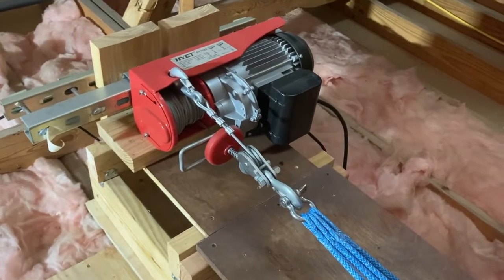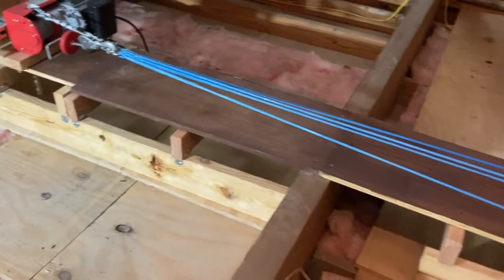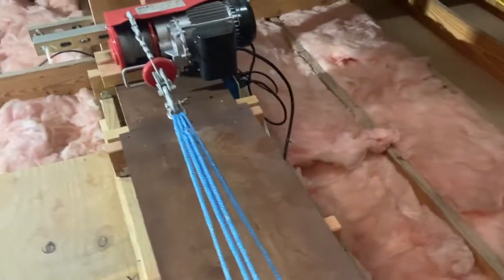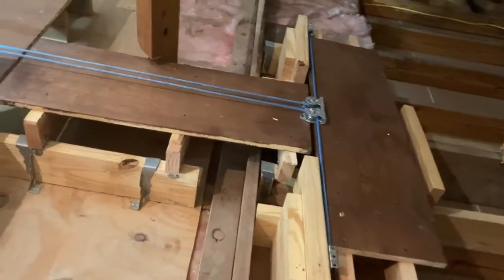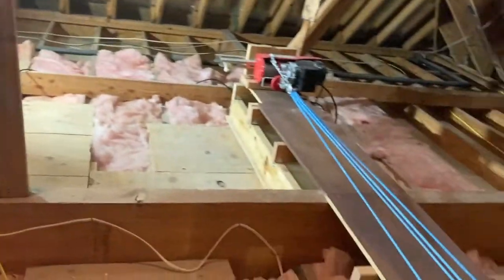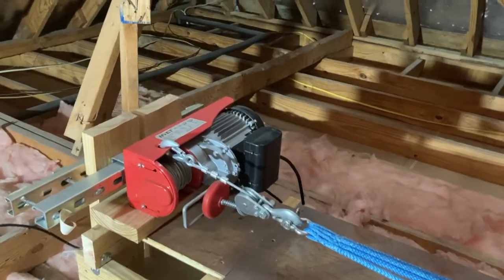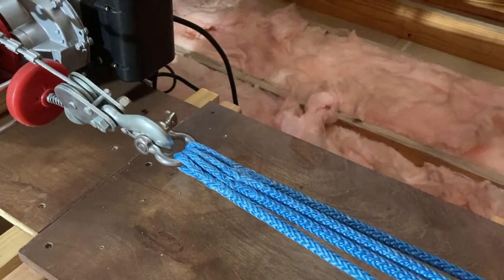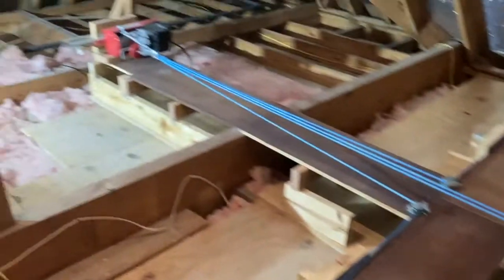Jeep Wrangler JK roof lift with concealed hoist (winch) with in-attic footage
Hoist is in the garage attic. 1-1/2” conduits for the ceiling penetration. Marine-grade Dyneema rope (near zero stretch).

Hoist/winch used (though there are so many options)
Straps holding roof
Amsteel rope

Fid (optional, I used to make those end loops/eyes on the rope)